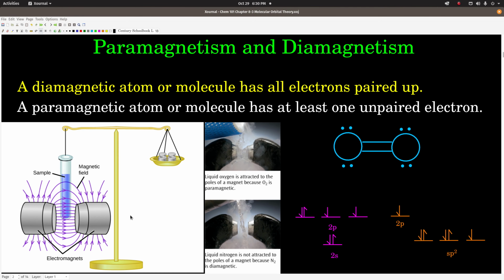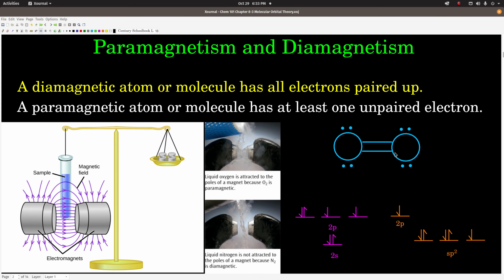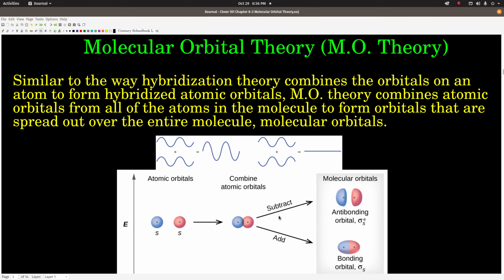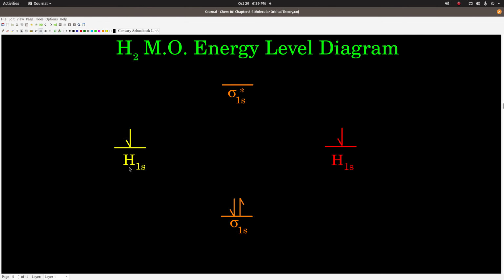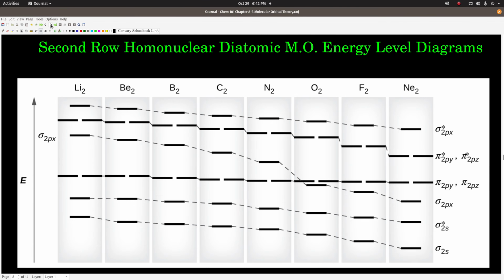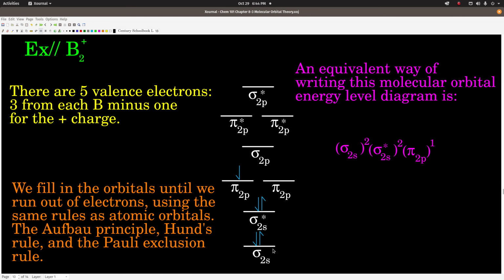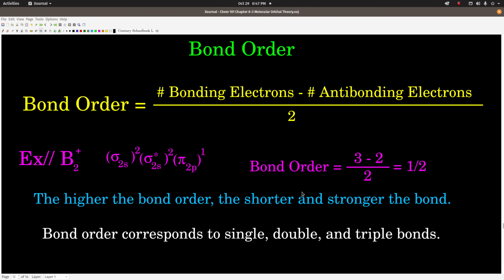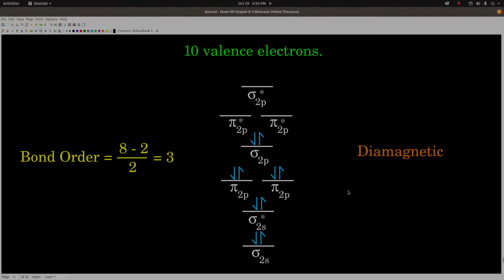Chem 101 Chapter 8-3 Molecular Orbital Theory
A brief introduction to molecular orbital theory for chem 101.